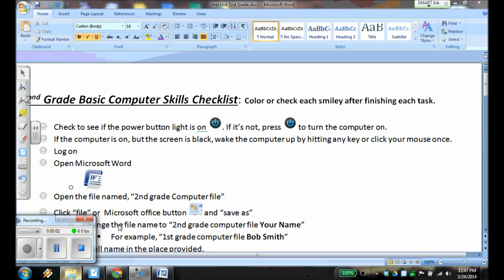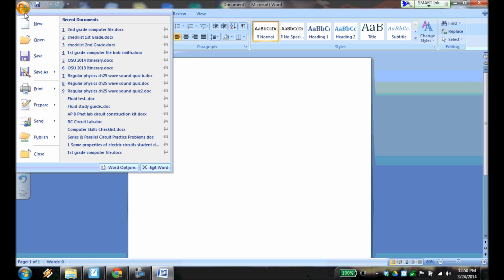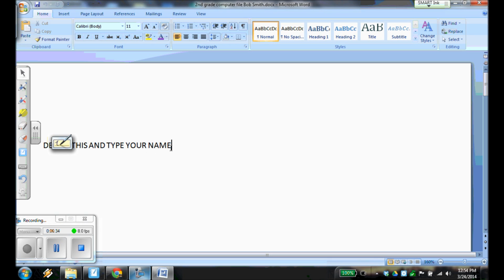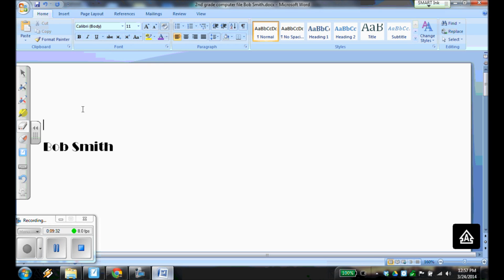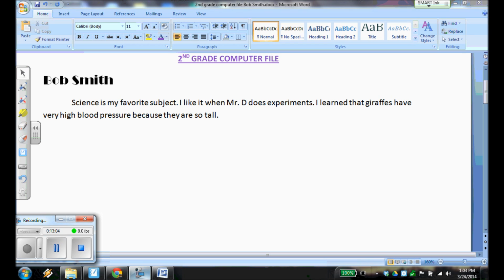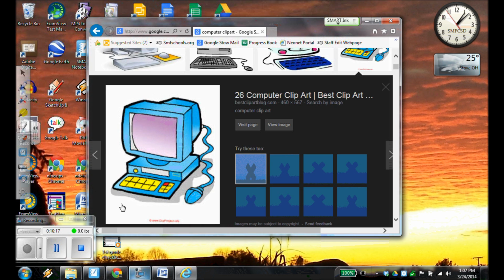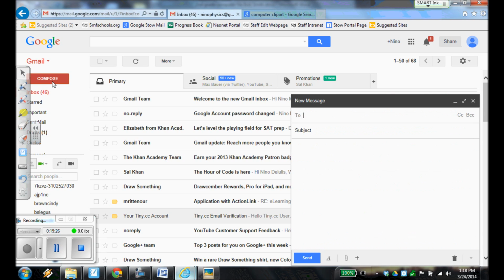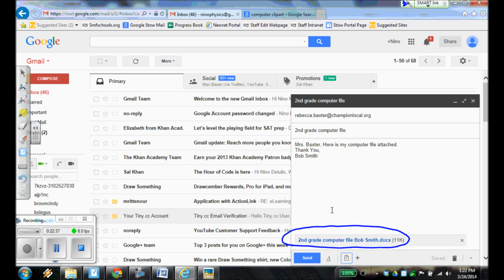2nd grade checklist edited